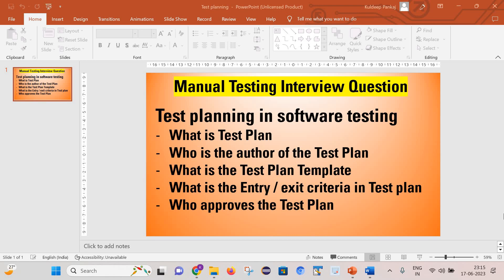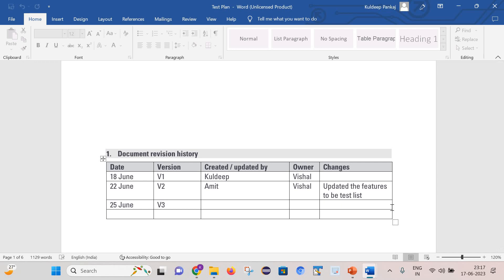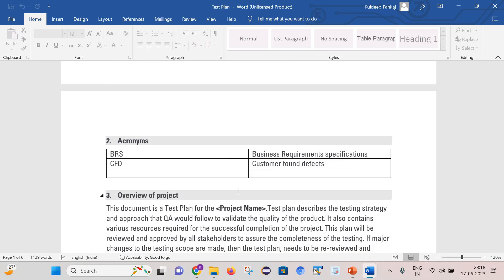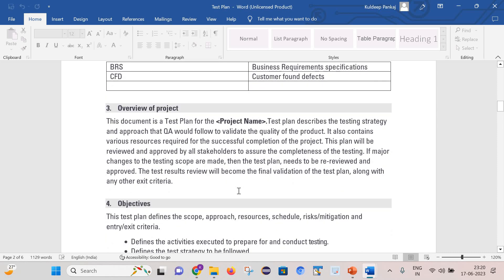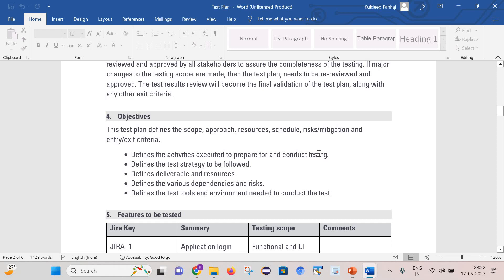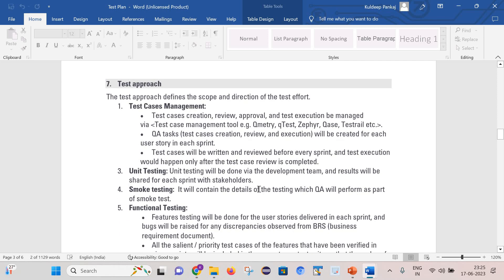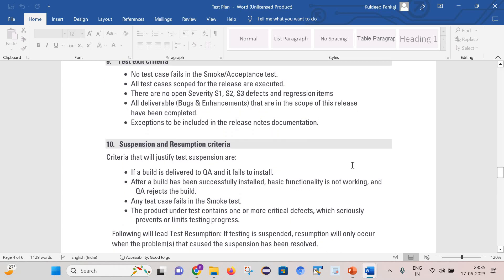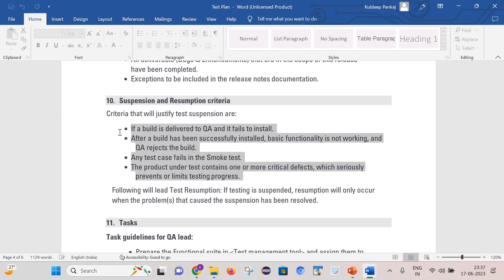Test Plan in Software Testing | How to create Test Plan | Test Plan Detailed Explanation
In this video, I dive deep into the world of test planning in software testing. Test planning is a crucial phase that lays the foundation for successful testing. Whether you're a beginner or an experienced tester, understanding the key concepts and best practices of test planning is essential.

In this video, we cover everything you need to know about test planning, including:

The importance of test planning and its role in ensuring high-quality software.
Key elements of a test plan and how to create a comprehensive test plan document.

a. Identifying test objectives and defining test scope.
b. Test approach that aligns with project goals and testing objectives.
c. Test entry criteria
d. Test exit criteria
e. Suspension and Resumption criteria
f. Test dependencies
g. Risk and contingencies
h. Collaboration and communication strategies for effective test planning.

Whether you're working in an agile or waterfall environment, understanding the principles of test planning will help you streamline your testing efforts and deliver reliable software. Join me in this video as we provide practical tips, real-world examples, and insights to enhance your test planning skills.

Let's dive into the world of test planning together!"